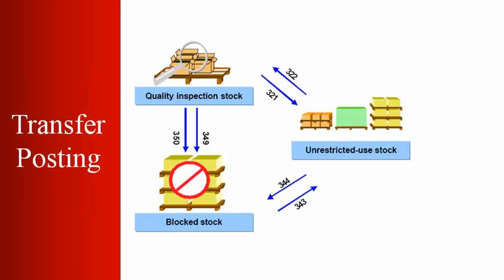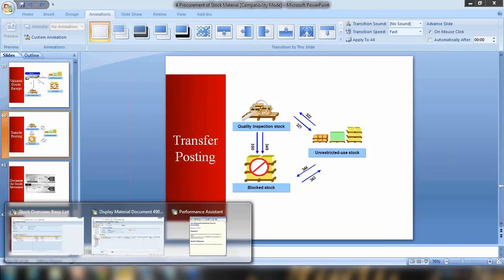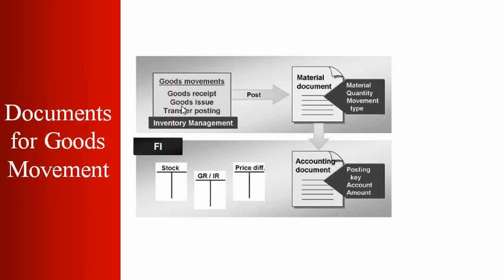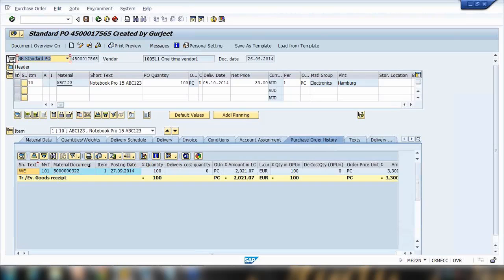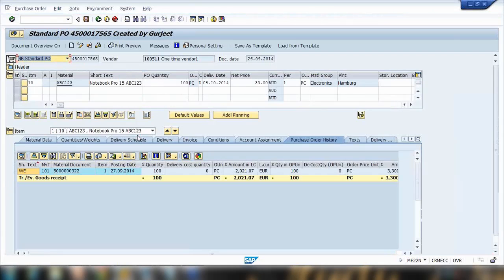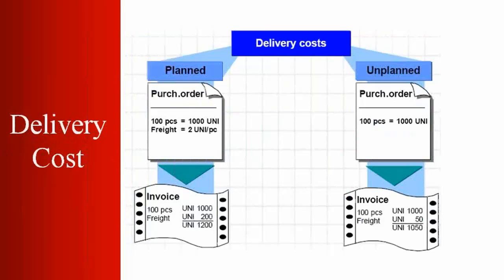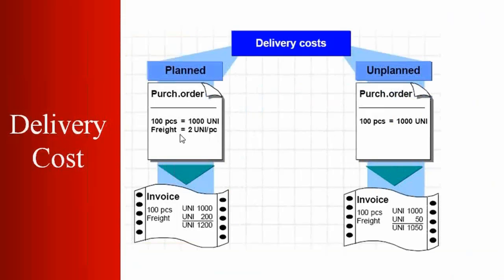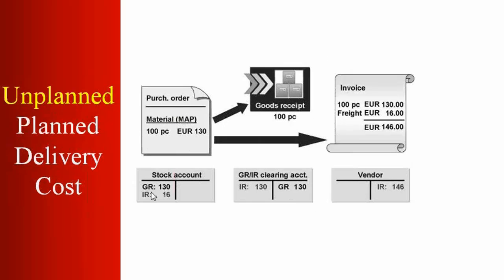SAP ECC MM Training - Procurement of Stock Materials2 (Video 5) | SAP MM Material Management